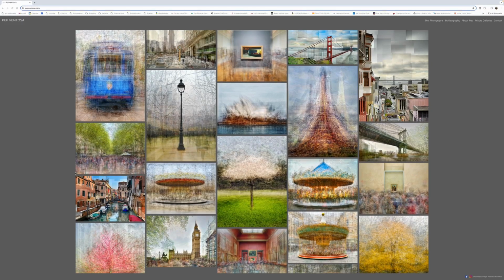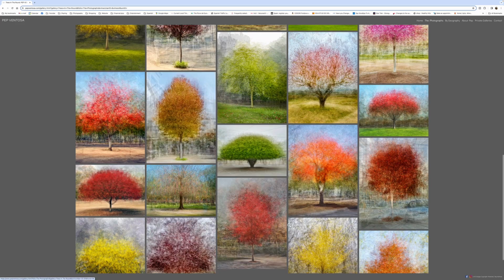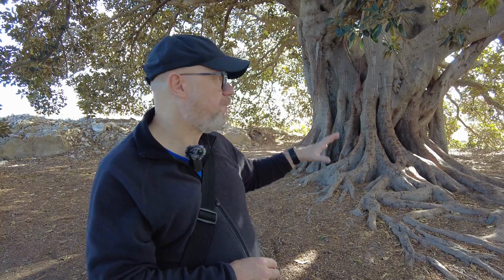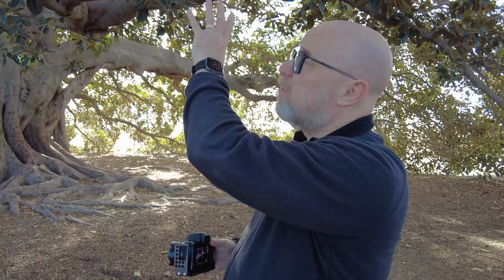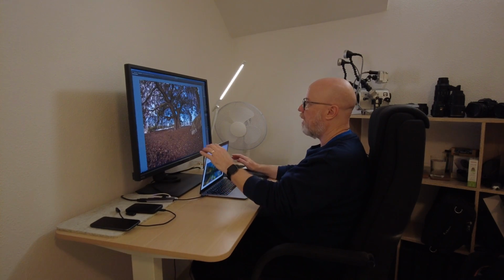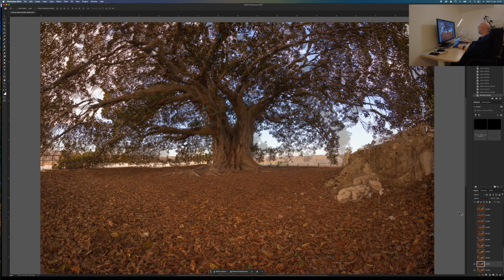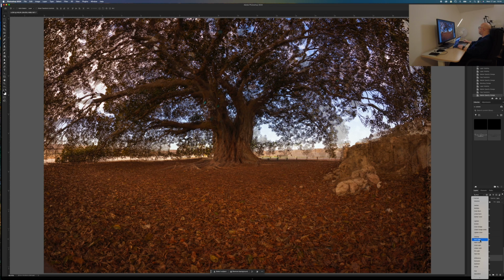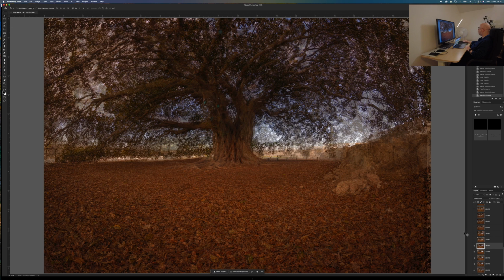COPYING ANOTHER PHOTOGRAPHERS TECHNIQUE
In today's video I'm actually copying another photographers technique. Pep Ventosa is well known for his unique style and the technique he uses is one that I've been meaning to try for a while.

This video is in two half's. The first half is the actual photography and the second half is the processing that is integral in this technique.